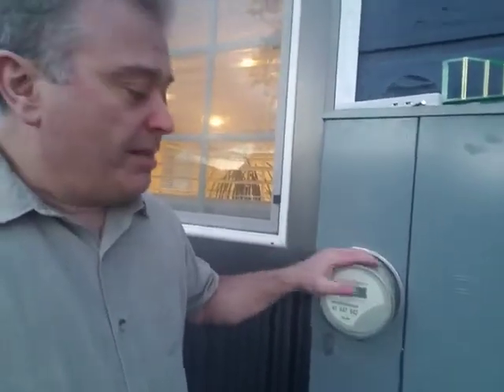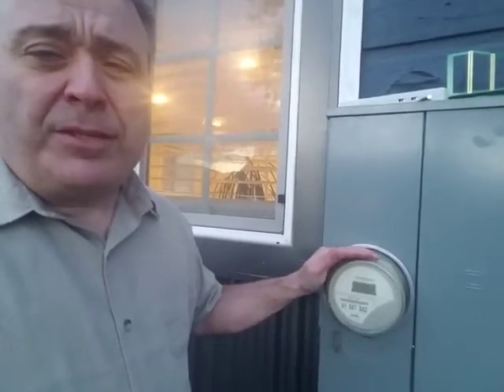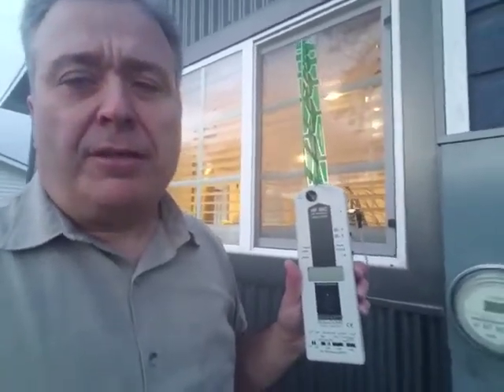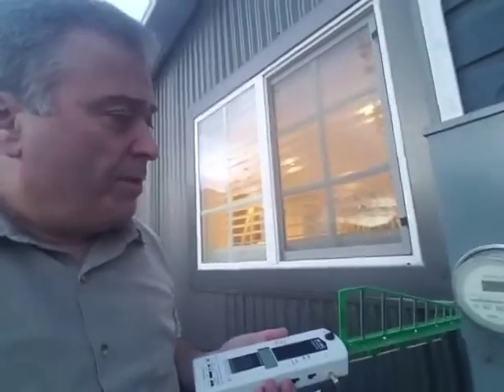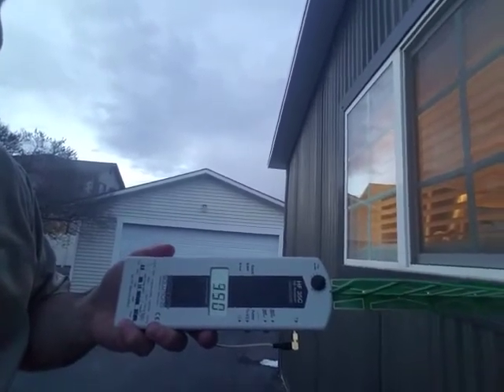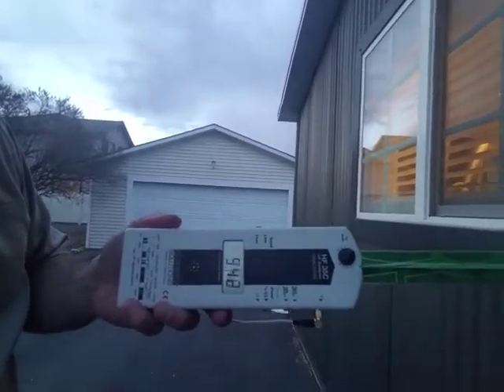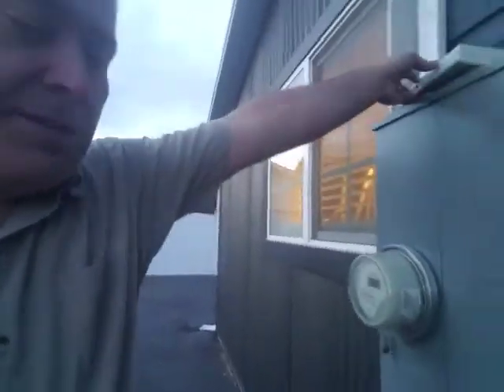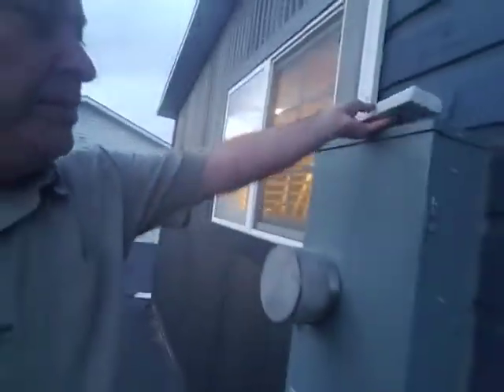Smart Meter Guard Product Review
See a smart meter tested for RF Radiation both before and after a Smart Meter Guard is installed on it.  For more information about the smart meter guard